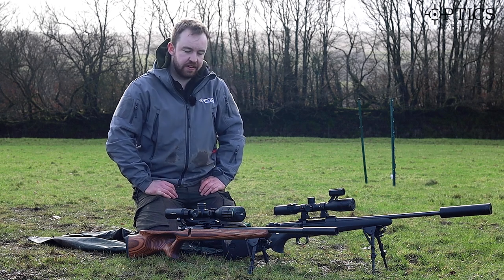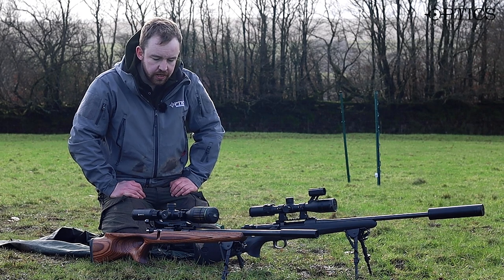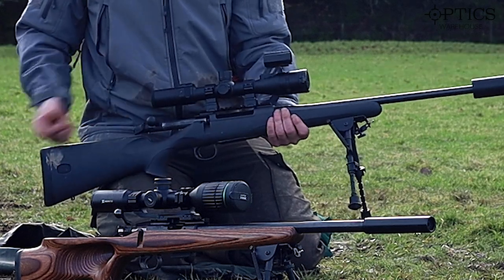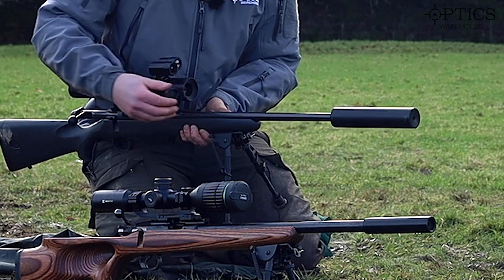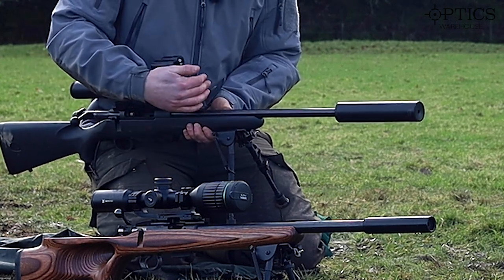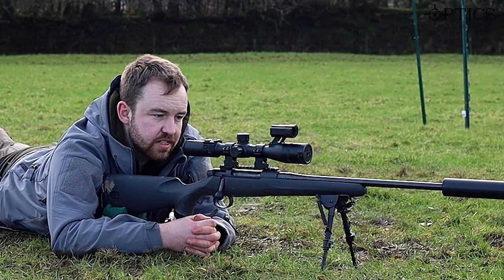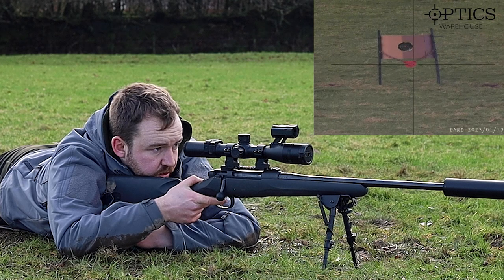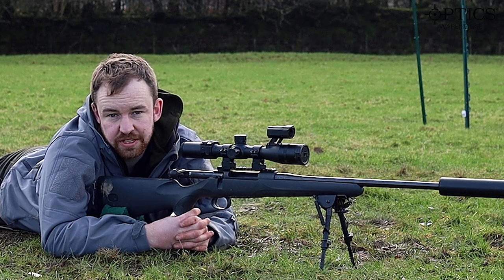HIKMICRO Alpex VS PARD DS35 Day/Night Vision Rifle Scope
Optics Warehouse's resident Night Vision and Thermal expert, James McDermott, compares the HIKMICRO Alpex and PARD DS35 Day/Night Vision Rifle Scopes

You can find the HIKMICRO Alpex A50 Day & Night Vision Rifle Scope

You can find the PARD DS35 2k 5.6x Optical Mag 2560x1440 70mm Day / Night Vision Non-LRF 850nm Rifle Scope

The PARD DS35 2k 50mm 4x Optical Mag 2560x1440 Day / Night Vision 850nm Rifle Scope is